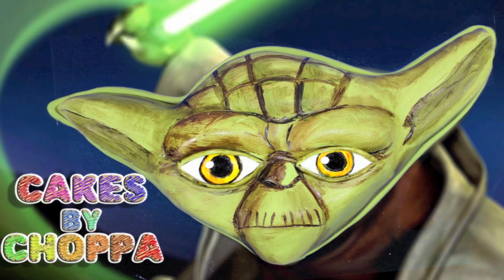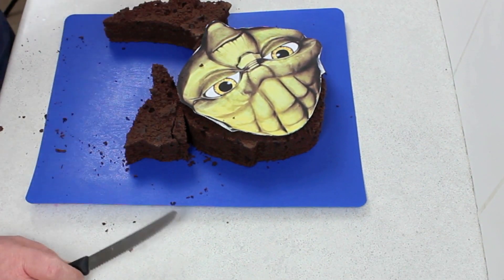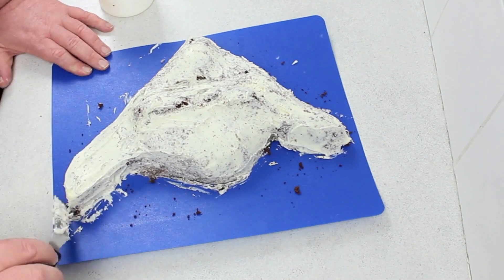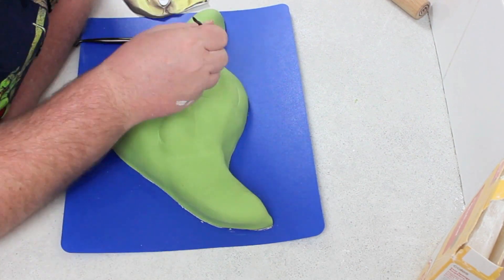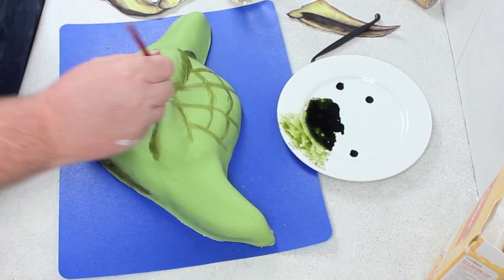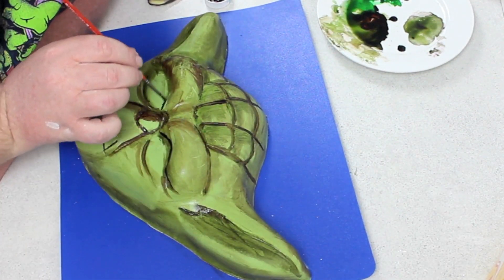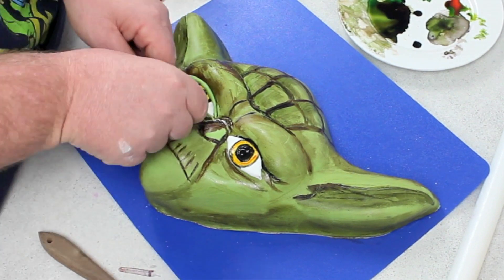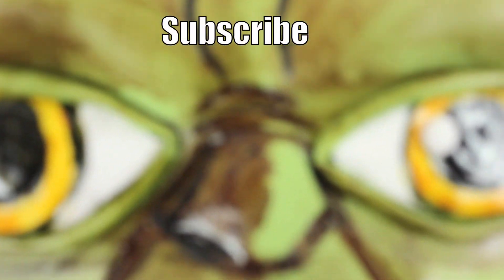Yoda Cake | Clone Wars (How To) - CakesByChoppA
Need a cake for your little jedi do you, hmm?  The cake for you, this is!  Yeesssssss.
Your very own yoda cake, simply follow this tutorial to have.

Get in touch with me you must!